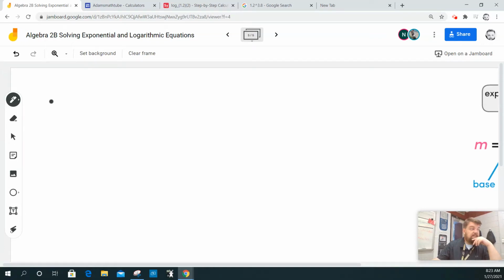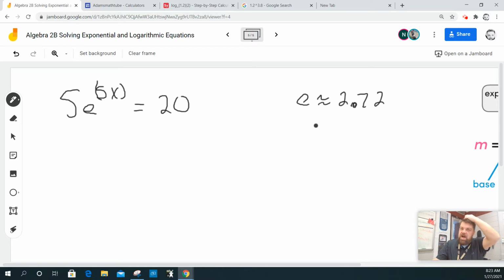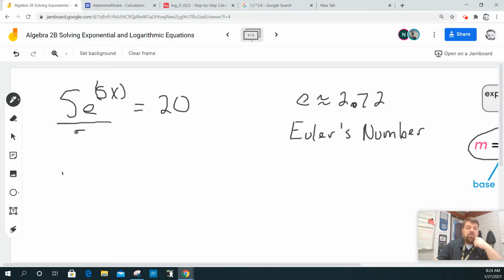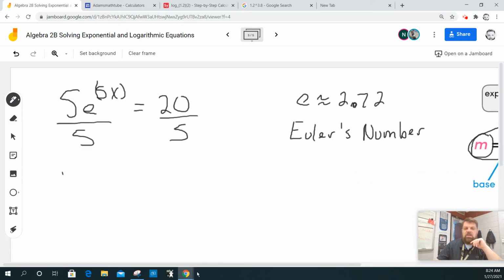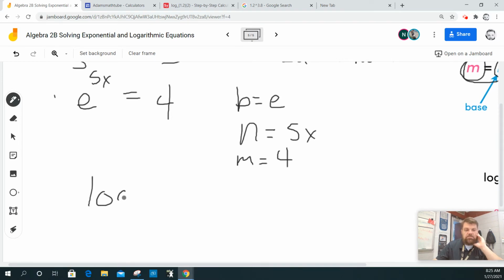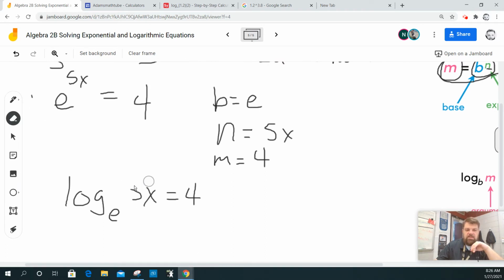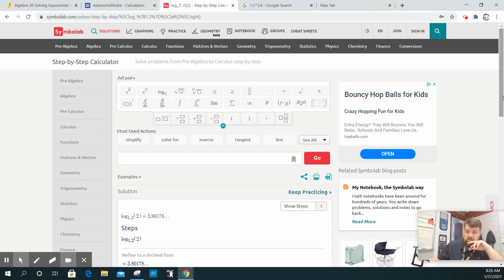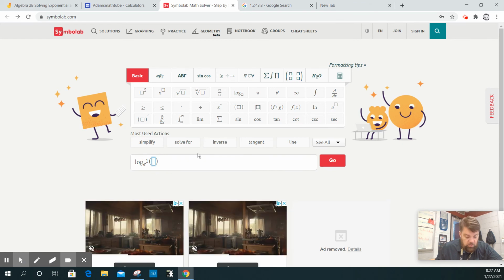Algebra 2B Solving Exponential and Log Equations Example 5